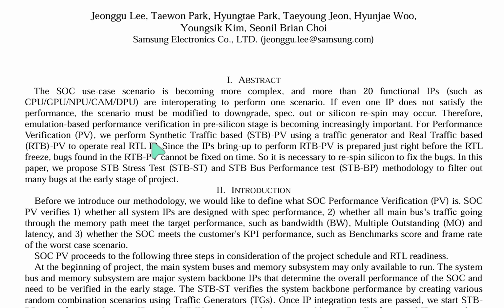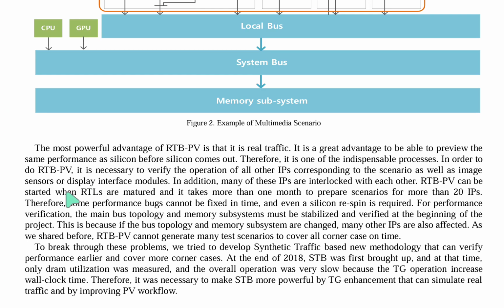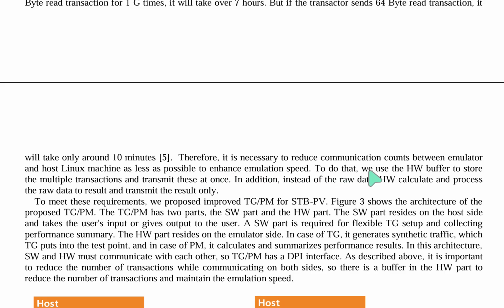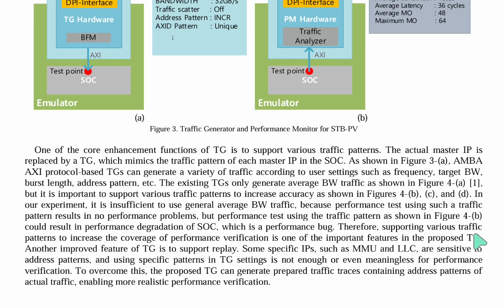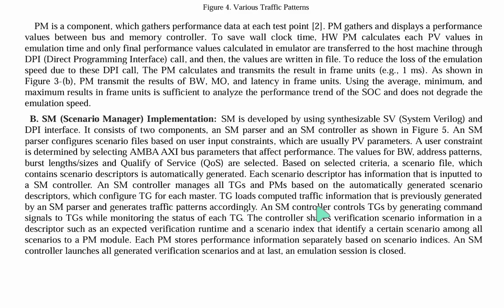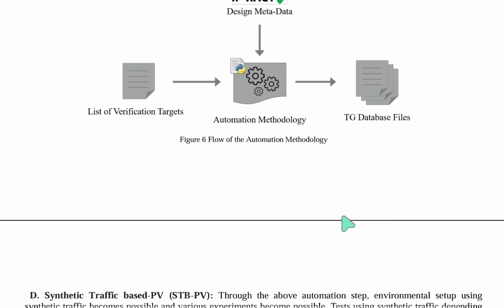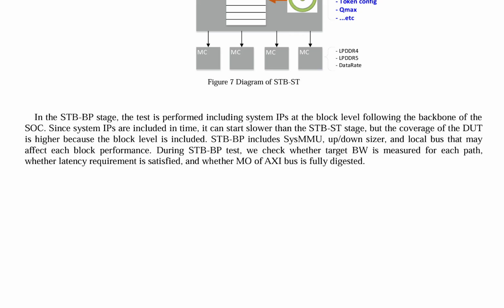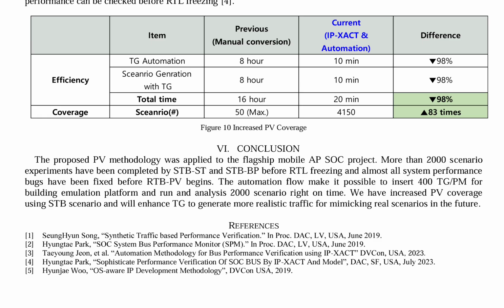[DVCON2024]Synthetic Traffic based SOC Performance Verification Methodology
Synthetic Traffic based SOC Performance Verification Methodology
👤 Jeonggu Lee, Taewon Park, Hyungtae Park, Taeyoung Jeon, Hyunjae Woo, Youngsik Kim, Seonil Brian Choi (Samsung Electronics Co., LTD.)

📝 Proposes synthetic-traffic-based SOC performance verification (STB-ST for NoC/memory backbone, STB-BP for system IPs) using a TG/PM with HW transaction buffering and IP-XACT-driven automation, so performance bugs are found before RTL freeze rather than in late real-traffic runs.

💡 Key insights
• PCIe round-trip latency dominates emulator-host transfers: a 4 B read is 5-7 us per spec (14 us in practice), so reading 4 GB with 4 B transactions takes over 7 hours versus about 10 minutes with 64 B transactions, which motivates HW-side buffering.
• Average-BW-only TGs miss performance bugs; the authors report that bursty patterns (Figure 4-b) exposed degradation that uniform average-BW traffic did not, and trace replay is added for address-sensitive IPs such as MMU and LLC.
• Splitting verification into STB-ST (NoC and memory controller backbone with TG combinations) and STB-BP (TG at AXI master ports to sweep SysMMU, up/downsizer, and local bus) lets system IP performance be checked before functional IPs are ready.
• The paper reports RTL vs. model agreement within 5% on BW, latency, and MO, and cites detection of an ARQ buffer size bug (RTL/Model 82.0% on affected IPs) and a clock-gating-induced long latency issue.
• IP-XACT-based TG insertion cut TG automation and scenario generation from 8 h to 10 min each (98%) and raised scenario count from 50 to 4150 (83x); on a flagship mobile AP, 2000+ scenarios ran with 400 TG/PM before RTL freeze.